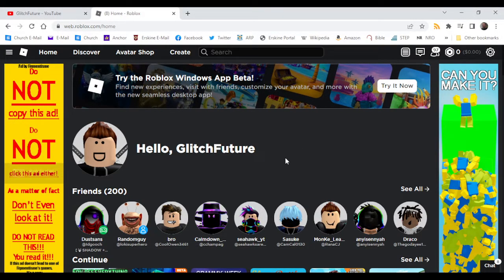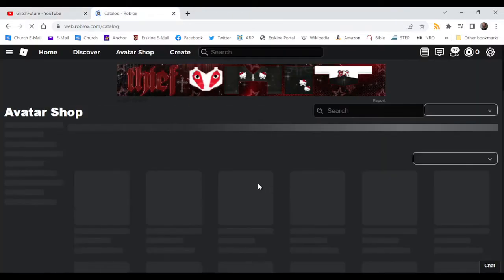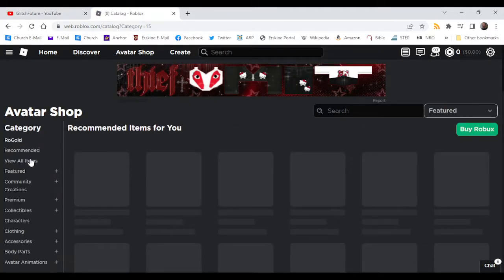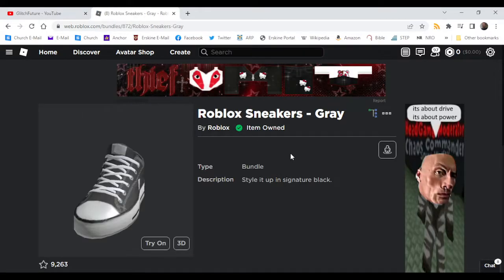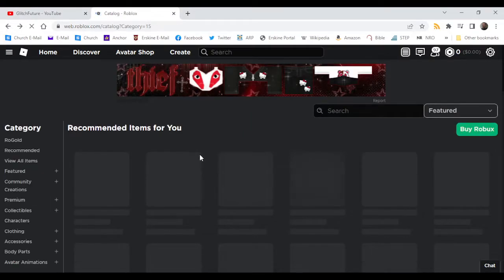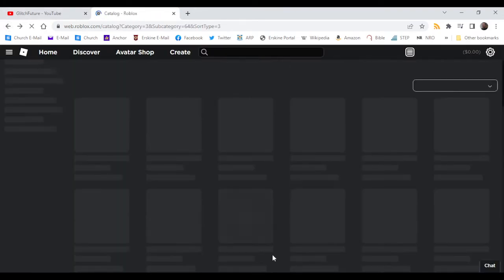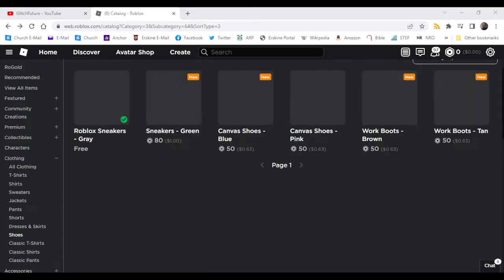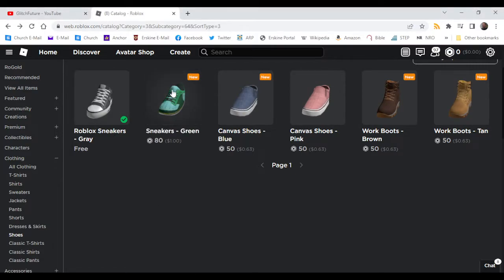FREE ACCESSORY! HOW TO GET Roblox Sneakers - Gray! (ROBLOX LAYERED CLOTHING SHOES)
Roblox has finally released a pair of layered clothing shoes for free!